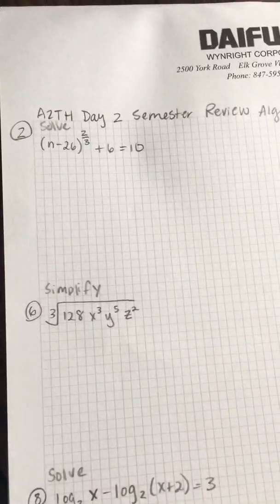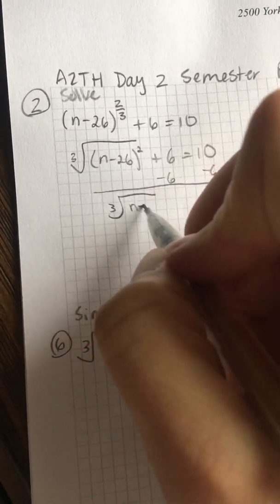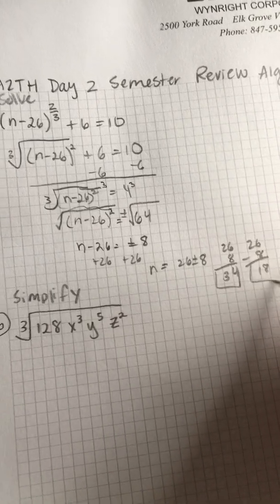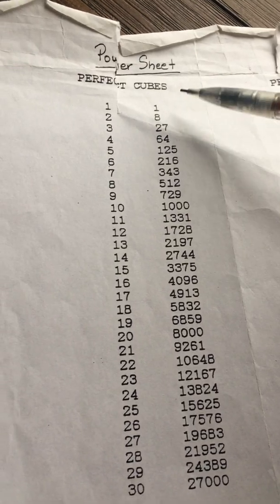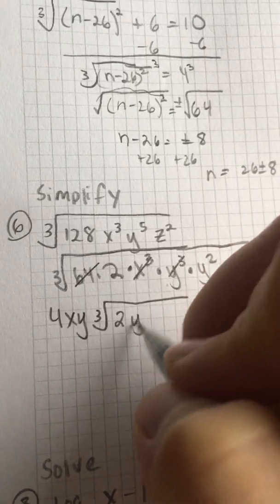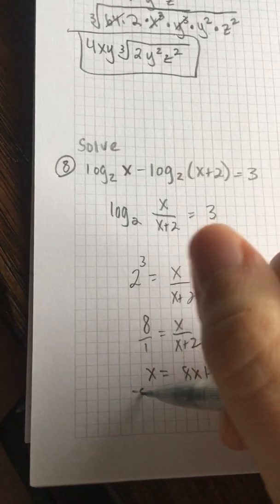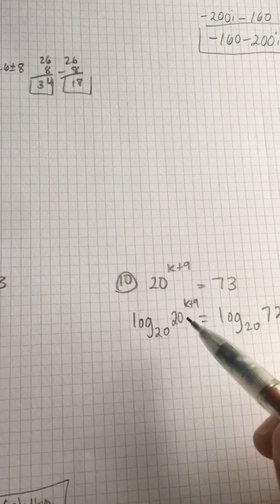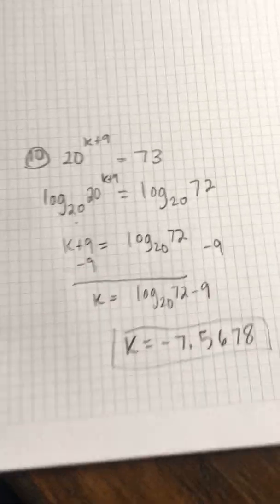Video Day 2 Review Algebra